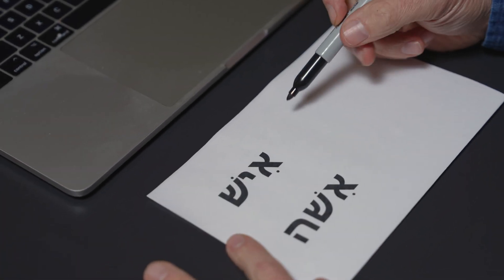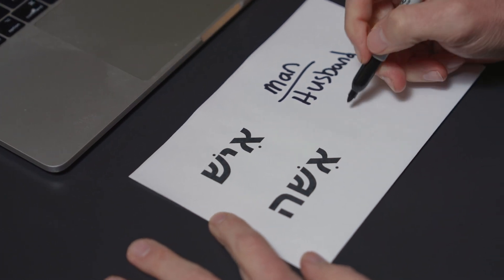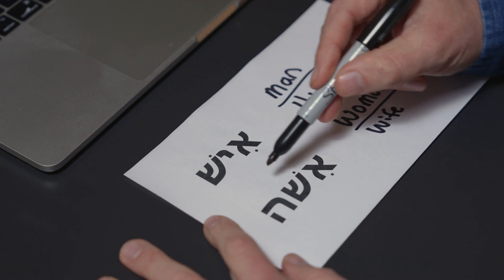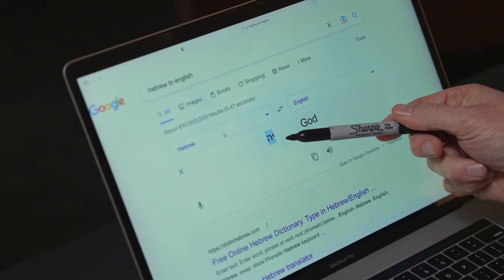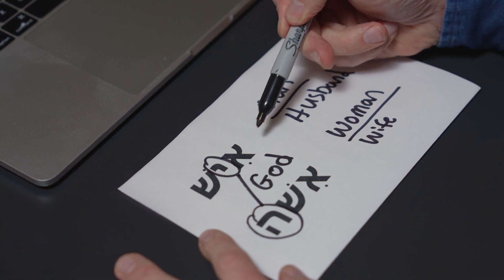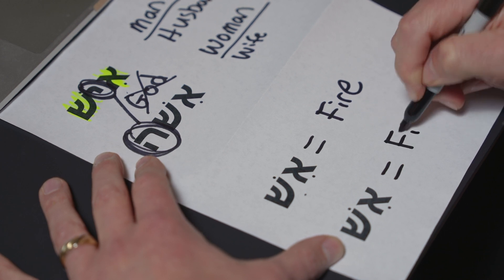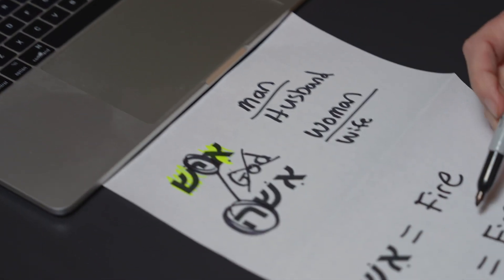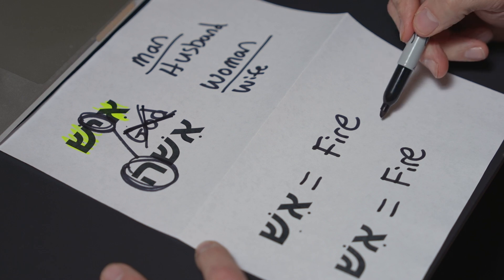What Happens When We Remove God From The Marriage Relationship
Powerful teaching illustration from Pastor Chris Lindberg. When we remove God from the marriage relationship, it is the ultimate destruction.